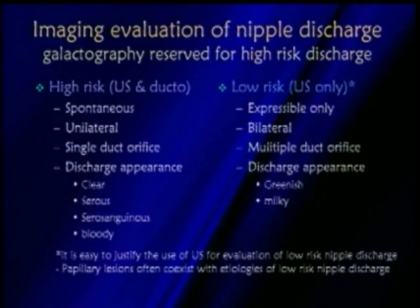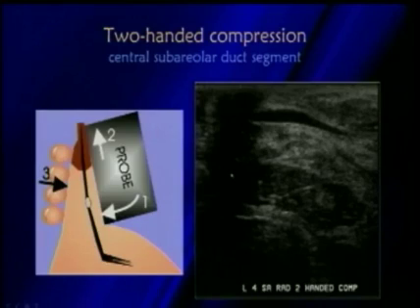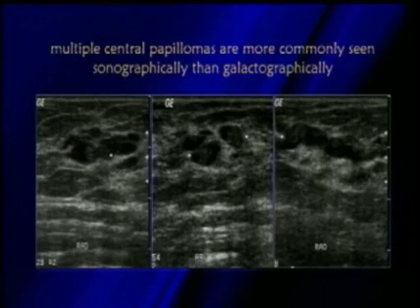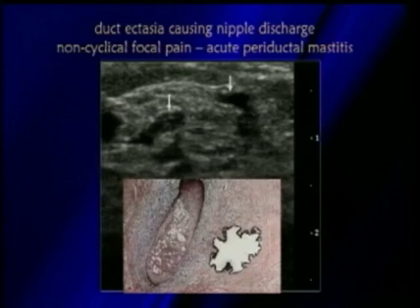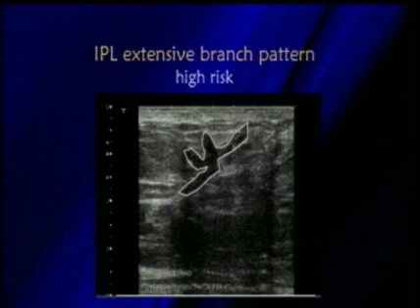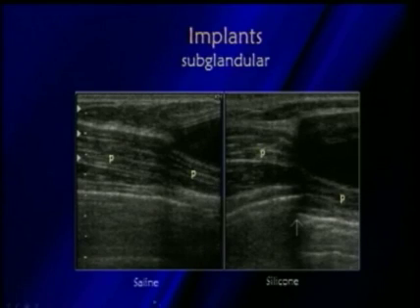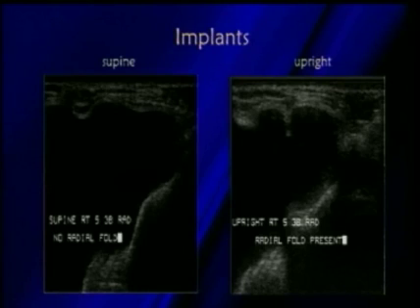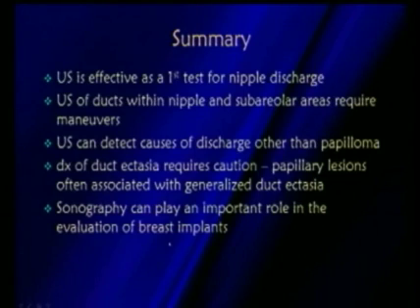Advanced Breast Ultrasound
check my blog for recent updates in radiology and lots more videos of learning radiology